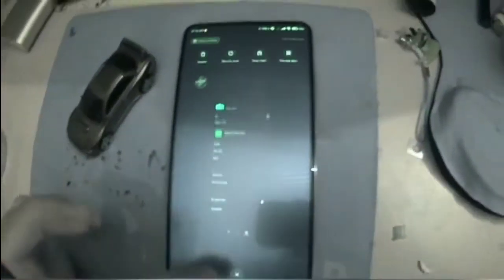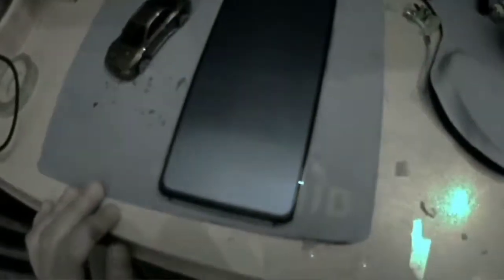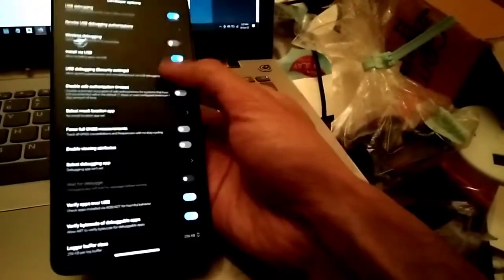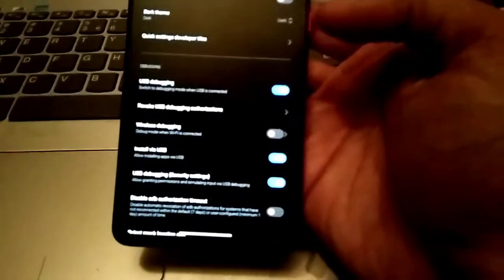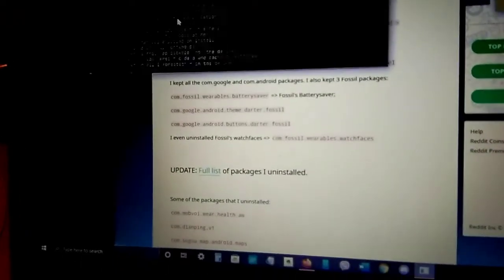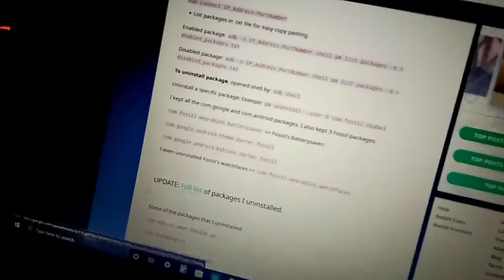Xiaomi proximity sensor always on FIX SOLUTION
I've been suffering from my xiaomi draining battery because of the proximity sensor always working.

Firstly I'd like to apologise for the horrible quality of the video as I used my night vision camera to film this. Otherwise the proximity sensor's IR is not easily visible.

I've looked around alot and didn't find any solutions.

I've come across this solution which fixed my problem as you can see in the video.

Go to settings, apps, manage apps,

You can see battery and performance there.

Clean all data and force stop it.

The proximity sensor will stop blinking constantly.

However, after using for a bit, it comes back again so I've decided to de-bloat the application using ADB. Very simple procedure as I've shown in the video. I deleted the application and haven't faced any problems so it's safe to say that uninstalling this will not cause any issues.